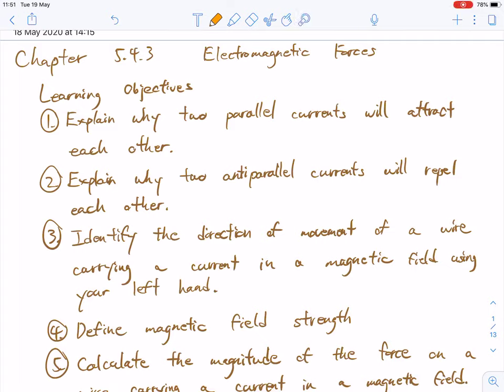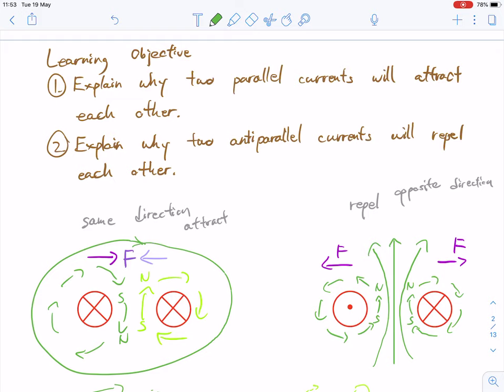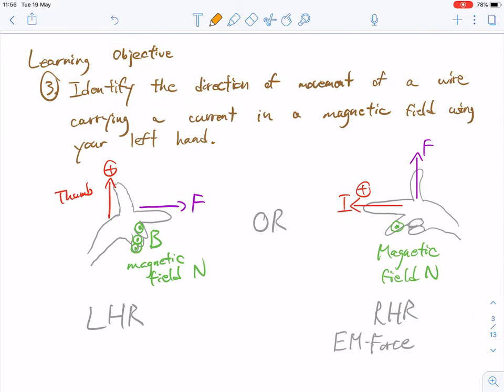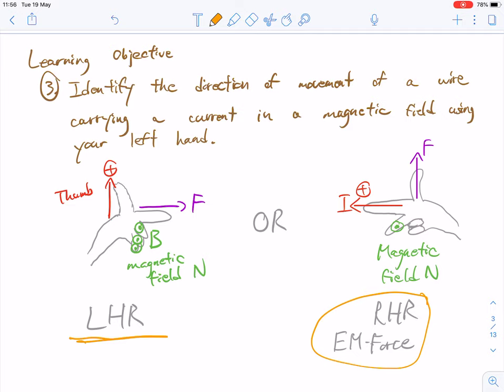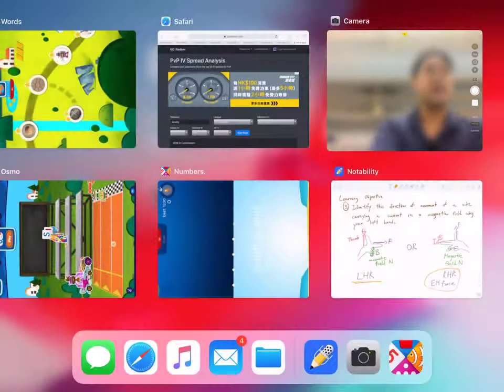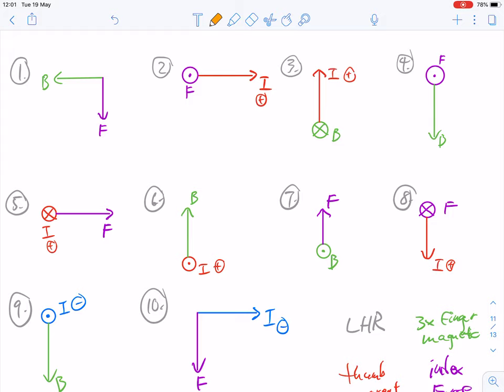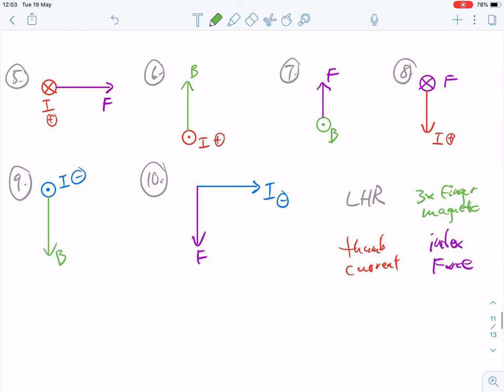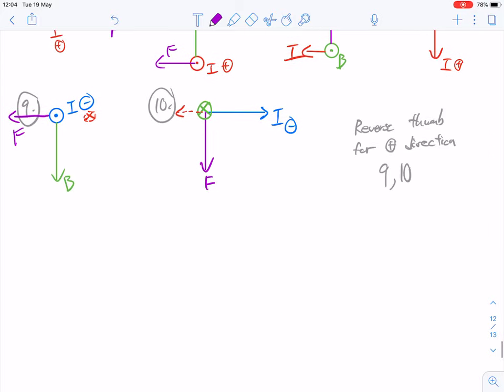Chapter 5.4.3 - Electromagnetic Forces Part 1